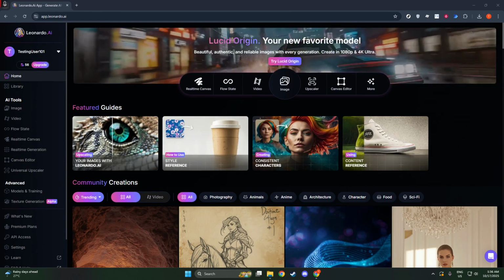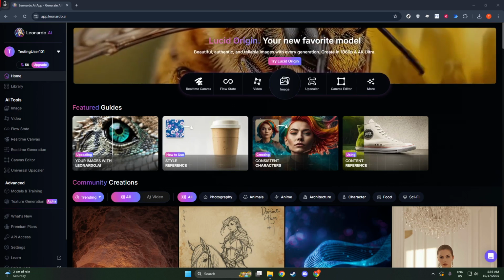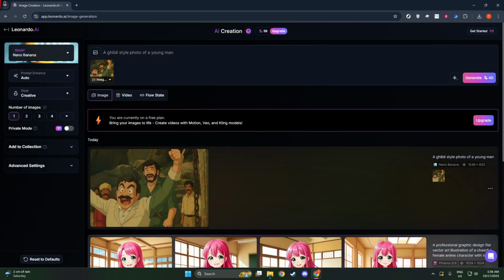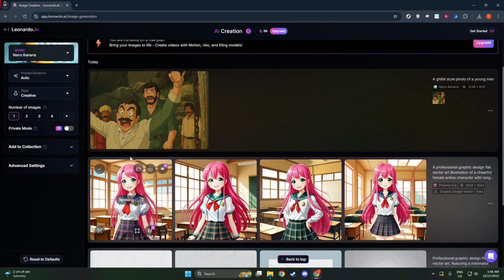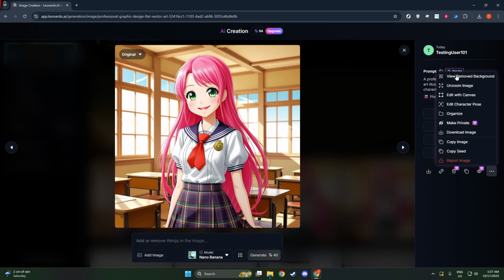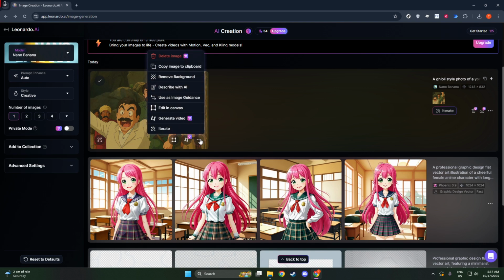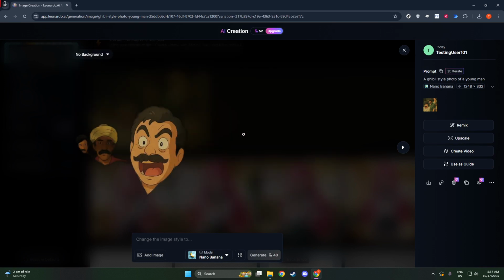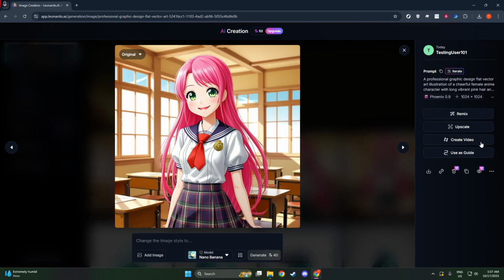How to Remove Background in Leonardo AI | Step-by-Step Tutorial 2025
In this video, we’ll show you how to remove the background from images using Leonardo AI. You’ll learn step by step how to isolate subjects, create transparent backgrounds, and prepare images for designs or projects. We’ll also cover tips for achieving clean results, avoiding common mistakes, and using AI tools efficiently for professional-quality edits.